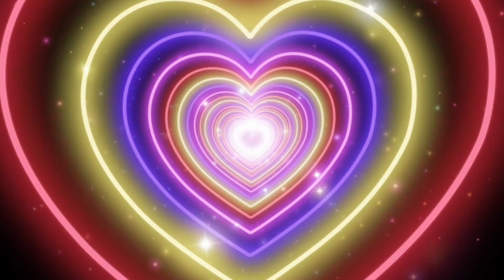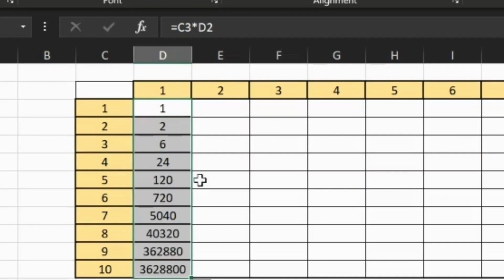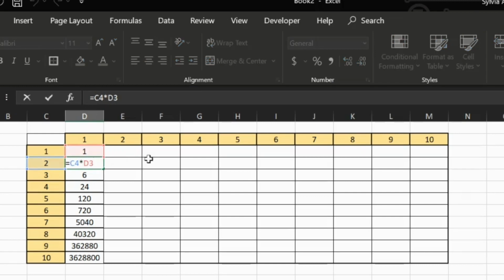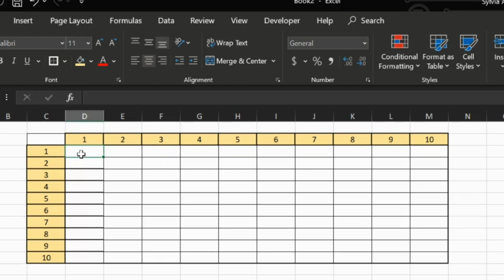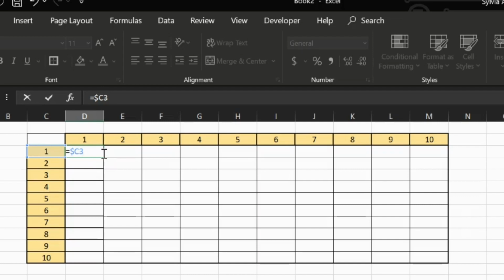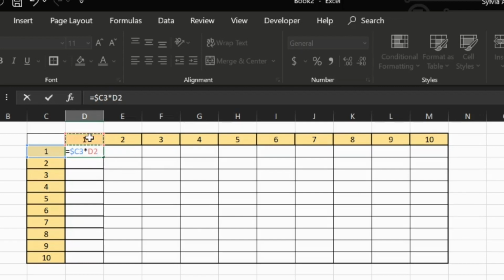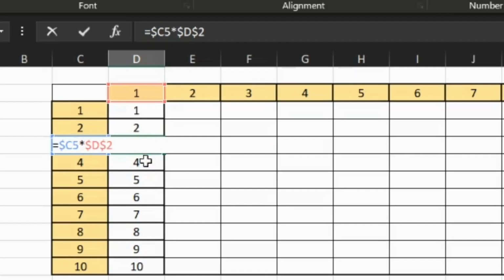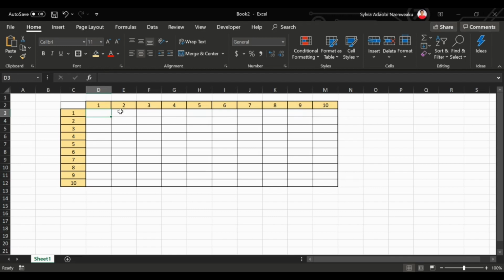Cell Referencing in Excel pt2 || Column and Row Constant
Cell referencing 2, here we are learning the row constant and column constant cell referencing.

Reference cells correctly when writing Excel formulas. If your formulas are not working correctly when you copy them to other cells, you've probably made a mistake with your cell referencing.

Know when to use the absolute, relative, column constant, or row constant cell referencing in Excel
I'm Sylvia, a DATAmined Data Analyst always updating my channel with finance, data, and crypto insights for you to get knowledge. I give solutions to specific problems.

***NOT FINANCIAL, LEGAL, OR TAX ADVICE! JUST OPINION! I AM NOT AN EXPERT! I DO NOT GUARANTEE A PARTICULAR OUTCOME I HAVE NO INSIDE KNOWLEDGE! YOU NEED TO DO YOUR OWN RESEARCH AND MAKE YOUR OWN DECISIONS! THIS IS JUST ENTERTAINMENT! USE THIS PLATFORM AS A STARTING OFF POINT!